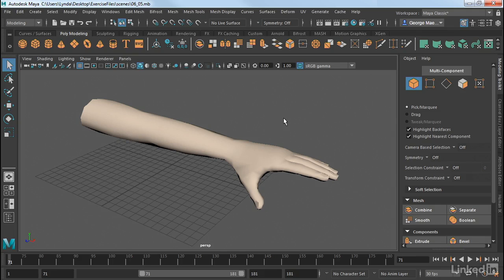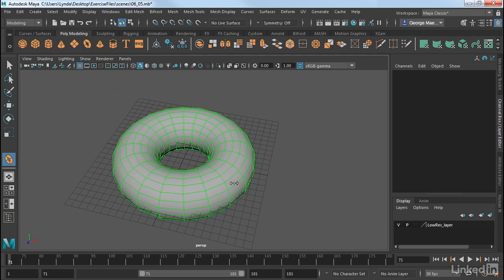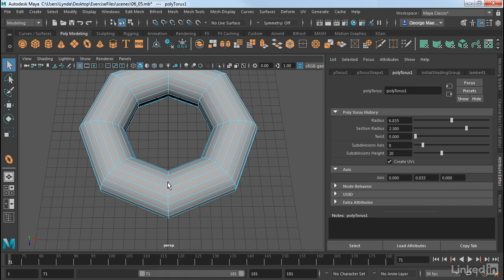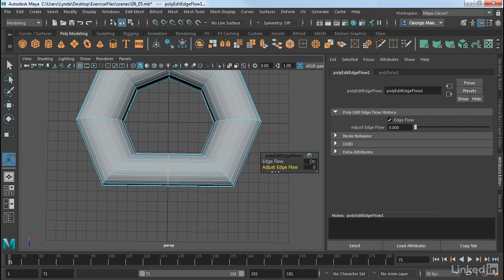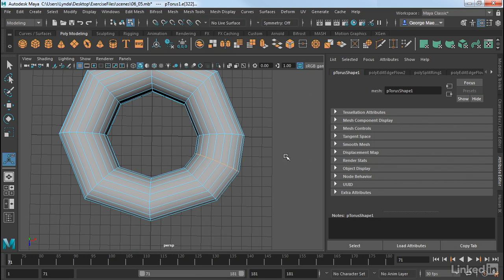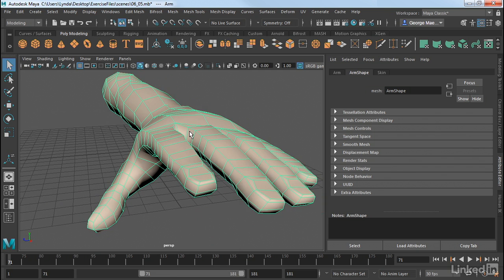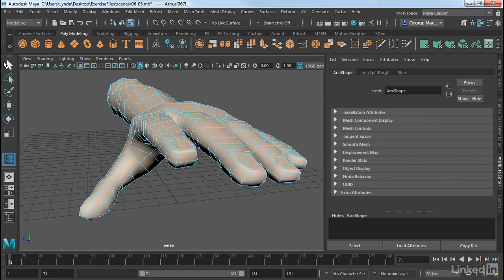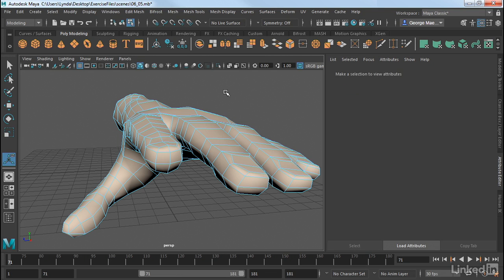047 Use Edge Flow to smooth geometry